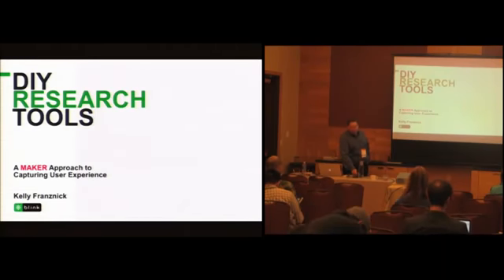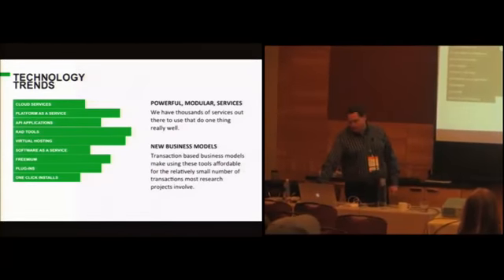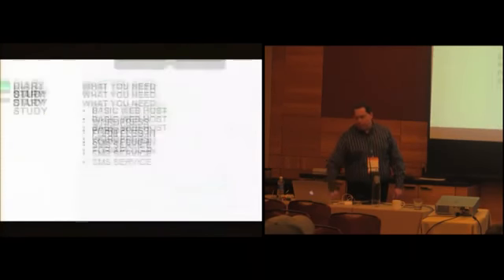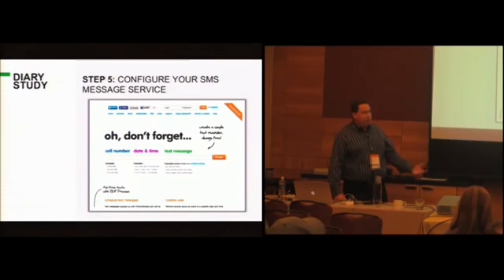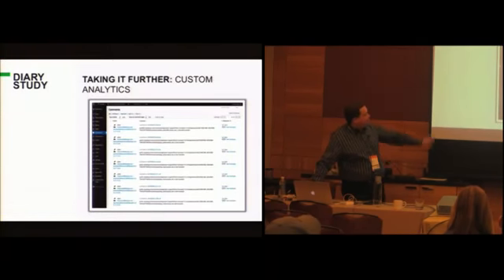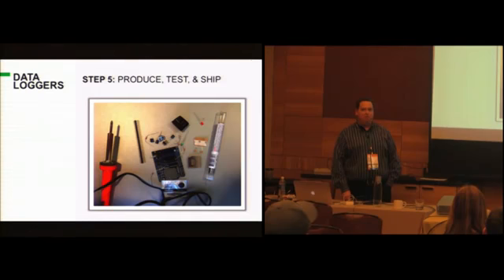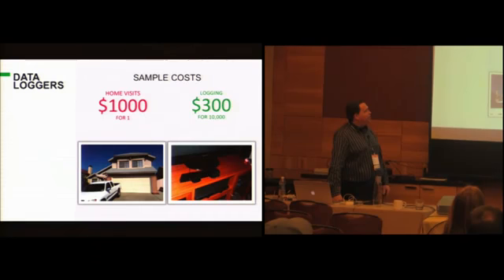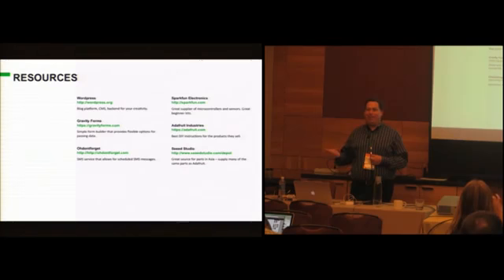Kelly Franznick - Visualizing the Bigger Picture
Kelly Franznick presents “Visualizing the Bigger Picture” at ConveyUX 2014 in Seattle

User Research has traditionally used ethnographic and self-reporting techniques to understand users. This often happens separately from other analytic and telemetric data captured about users. Mobile devices now have a variety of sensors that can provide us with valuable data. Similarly, the always-connected nature of these devices offers new ways to gather information. In this presentation, we will look at the strengths of each type of data, review the tools available, and demonstrate a visualization of output of these methods.

ABOUT CONVEYUX
ConveyUX is the premiere user experience conference on the West Coast. The annual conference is produced by Blink.

ABOUT BLINK
Blink is a UX research and design firm that works with great companies to create meaningful digital products, brands, and experiences. With studios in Austin, Boston, San Diego and Seattle, Blink brings two decades of experience using our evidence-driven design process to projects for clients such as Microsoft, Amazon, Starbucks, and NASA.